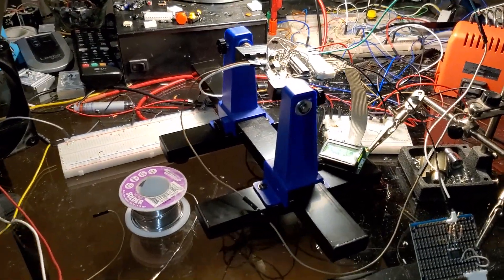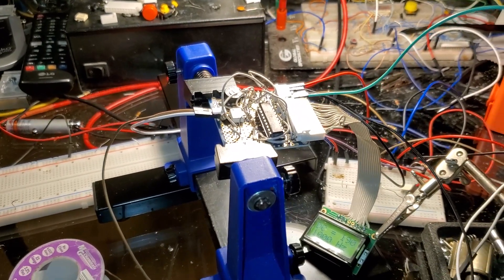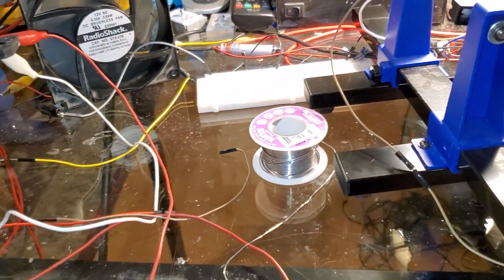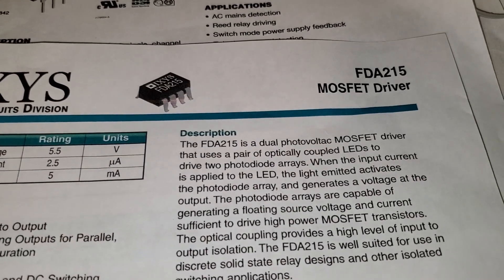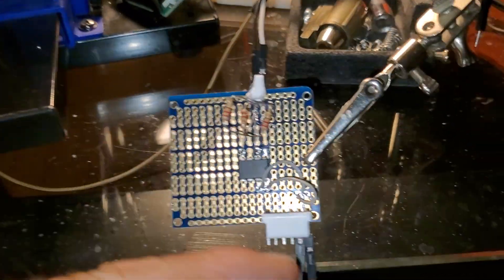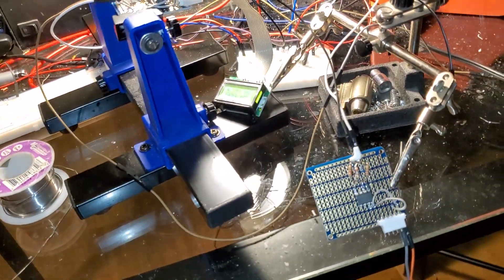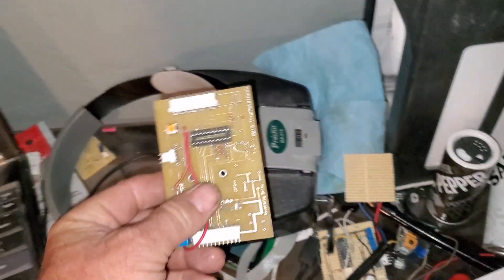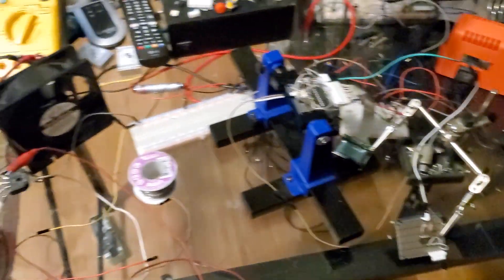My current "Mad Scientist" project doesn't go as planned. Back to Plan-A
I was experimenting with a Photovoltaic type Optical Isolator made to drive a Mosfet but so far that thing sucks.

Might need to go back with the tried and true type but it will require its own discrete power supply.

More on that in a future video.